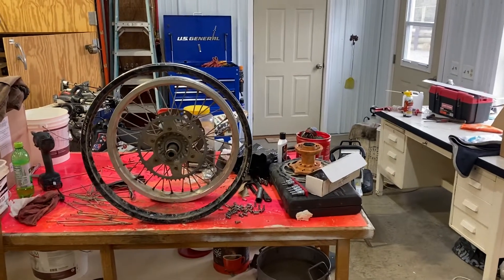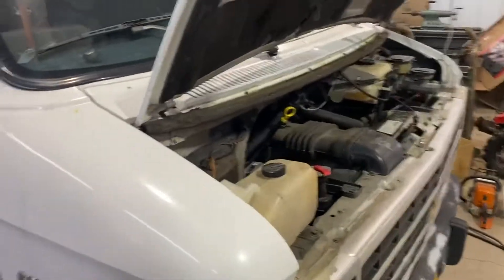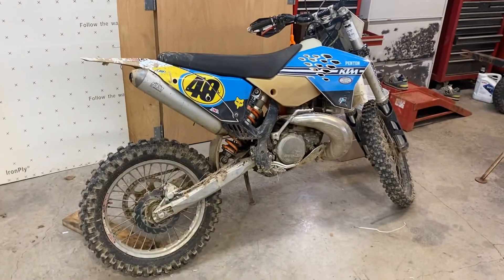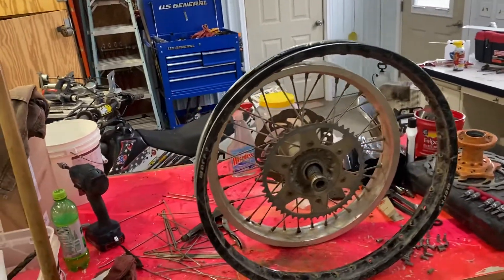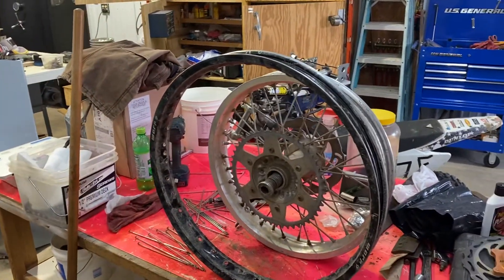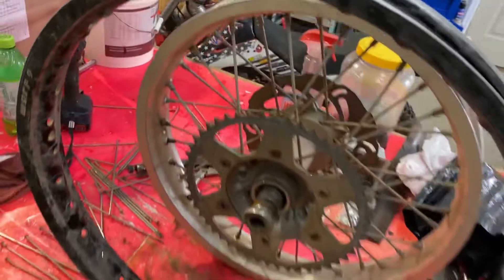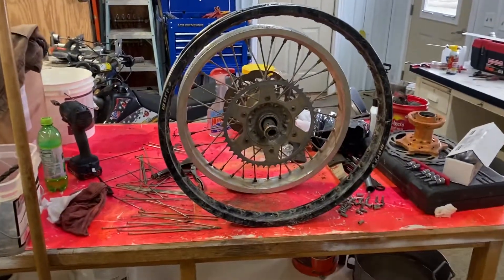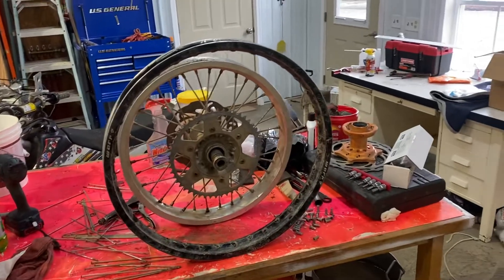Spare wheels for KTM? (Of course it's not that easy!)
PSA to look over your stuff before you begin a project :)